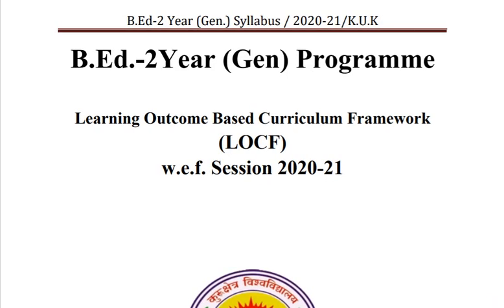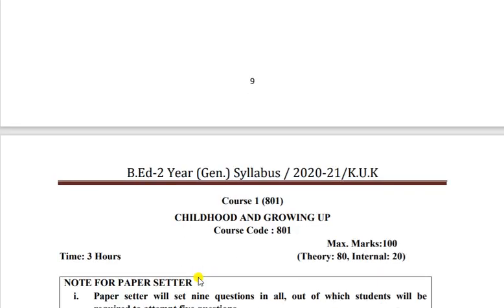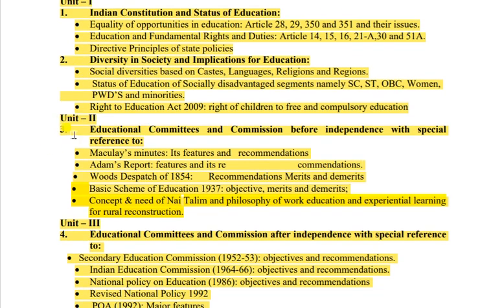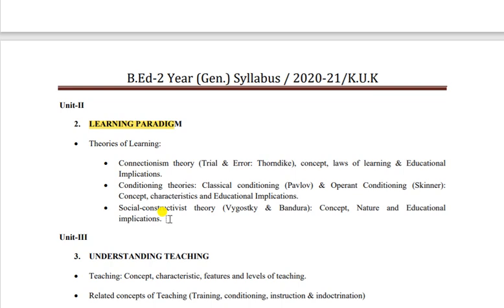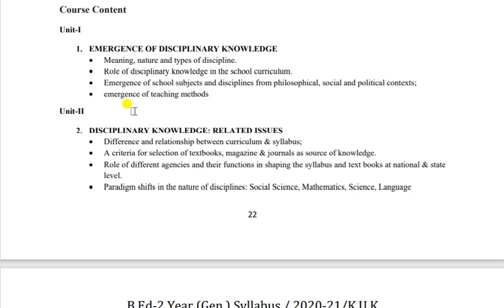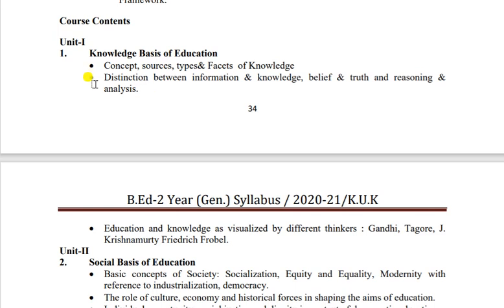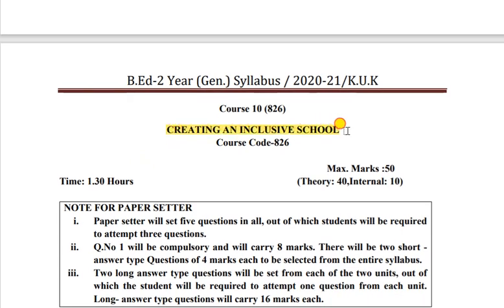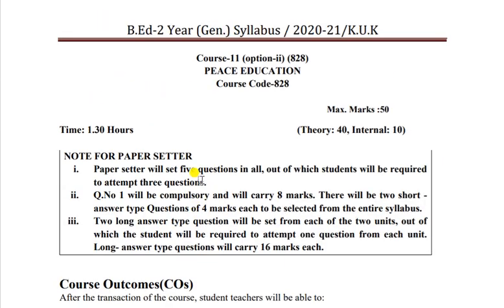KUK Syllabus and Important Questions 2021 👈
CONTACT SALES EXECUTIVE FOR BOOKS AND NOTES (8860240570)

We have Notes for all Universities of India for Courses B.Ed., M.Ed., JBT, TET's and all Other Teaching Courses and Competative Exams